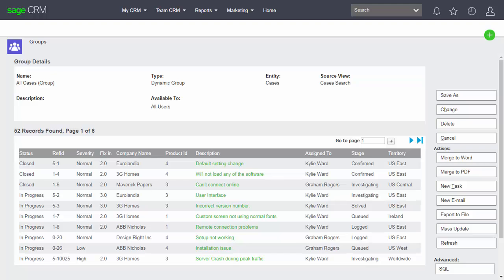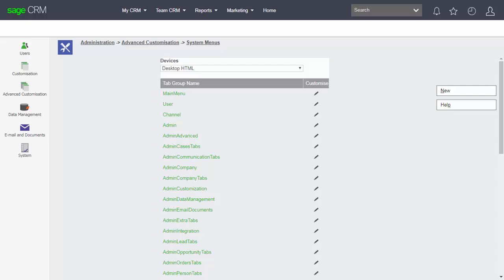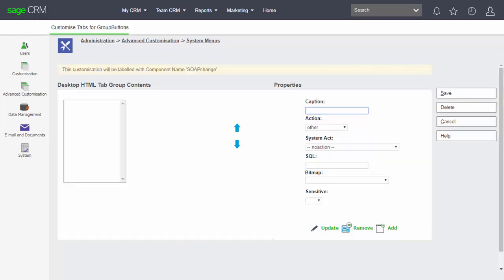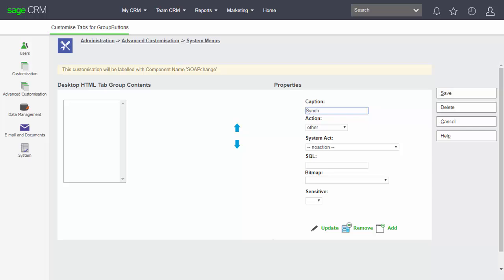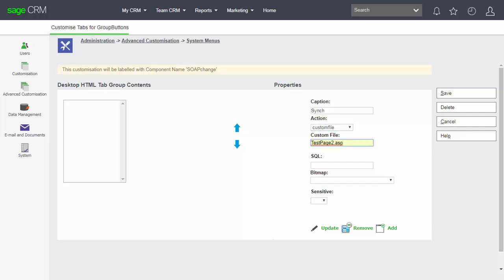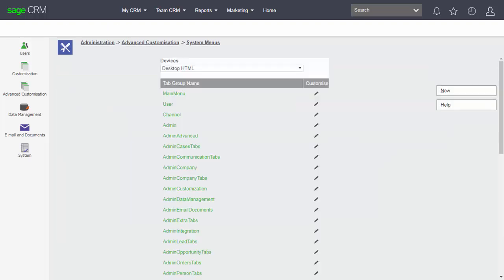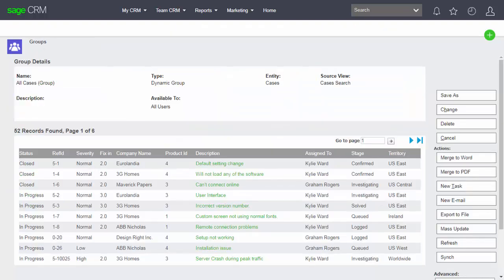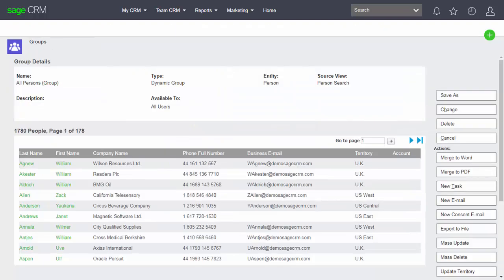Sage CRM: Tab Customization - Adding Actions to the Group Screen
This short video tutorial is designed to help the new System Administrator.  It is part of a series of lessons that build towards gaining the System Customization badge.  This lesson in particular will cover the knowledge needed to understand how to customise the Group screen by adding a set of custom buttons